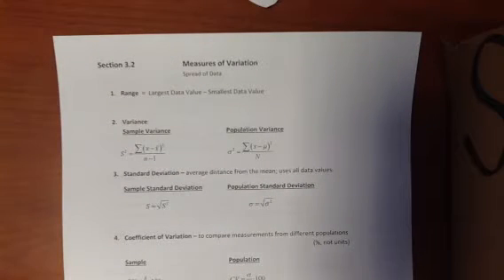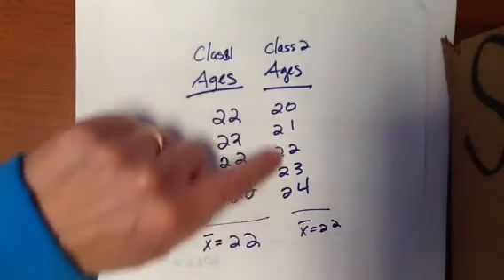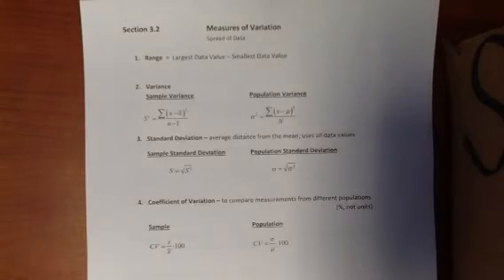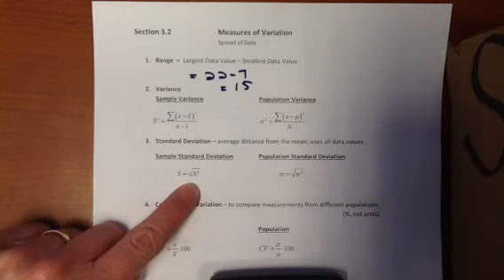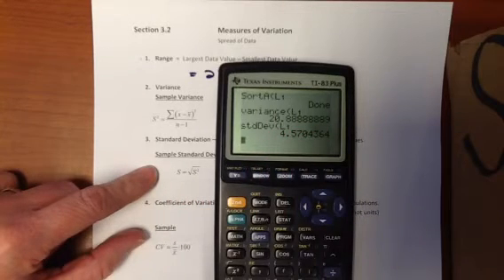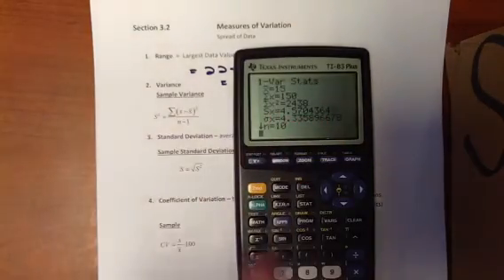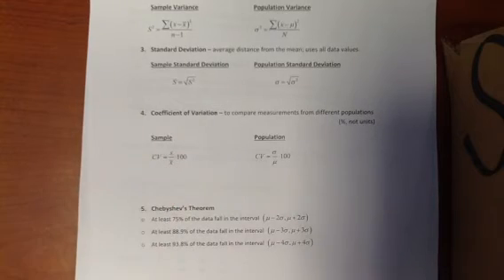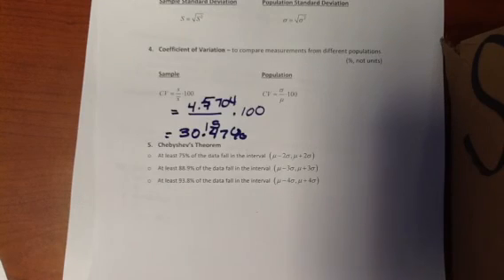3.2 Example (Range, Variance, standard deviation and CV)